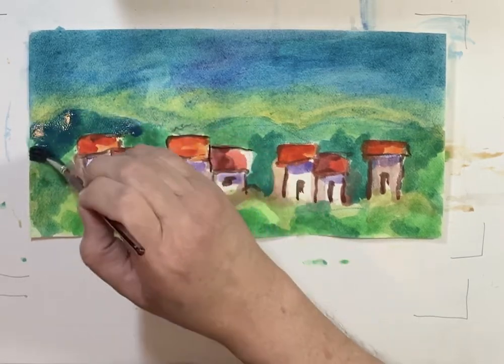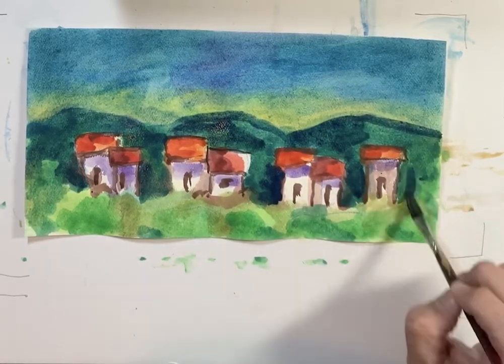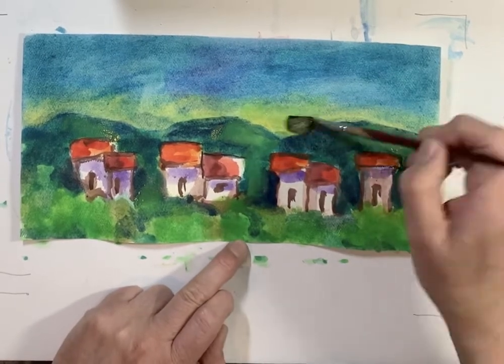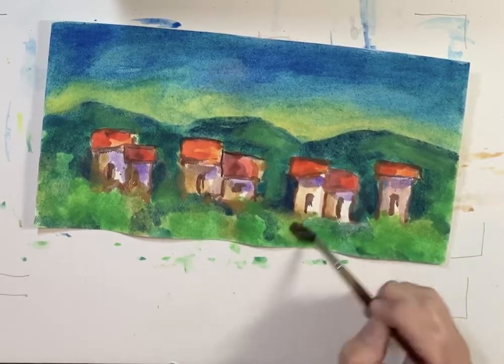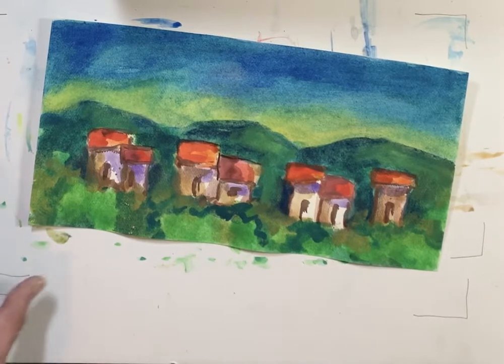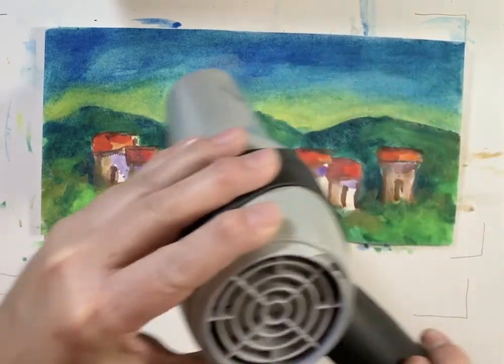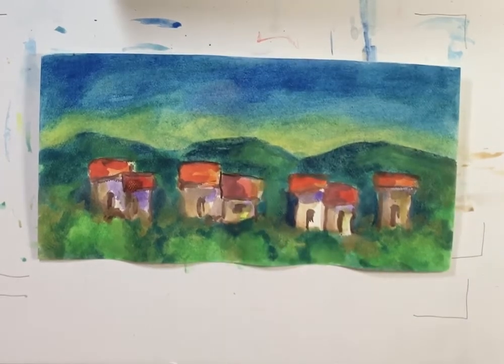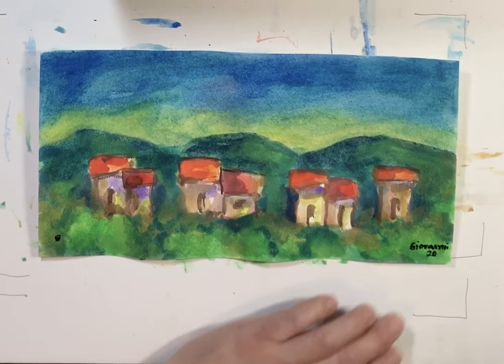Step V - final steps of watercolor painting layer and layer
This video shows the final steps of painting with watercolors